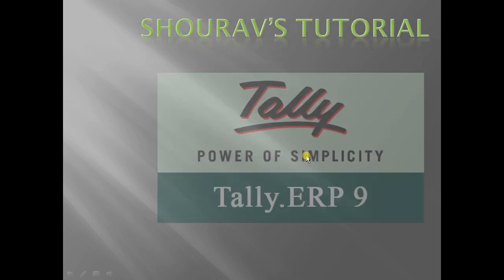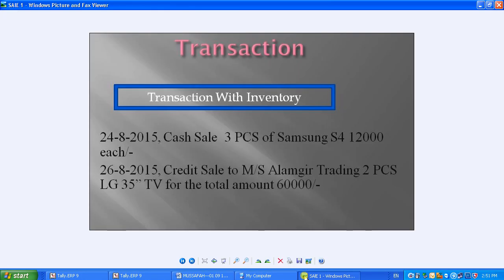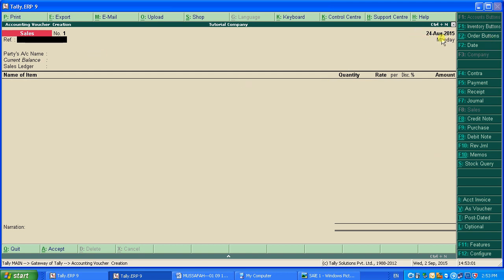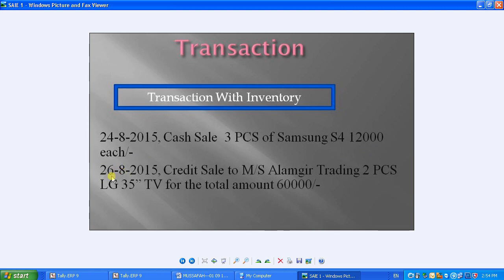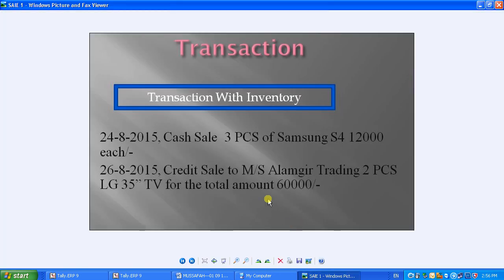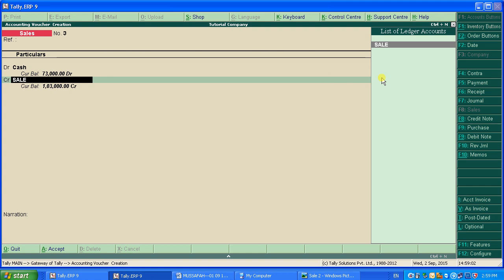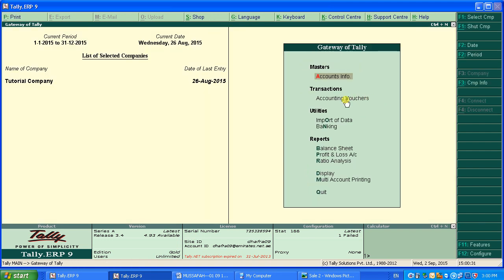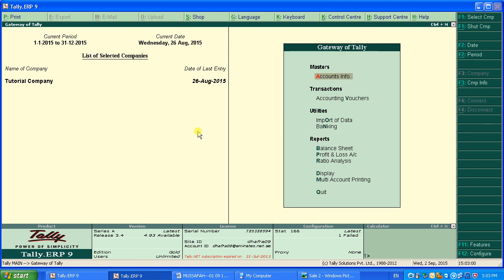Tally - How to Make Sale Entry and Edit sale in Tally.ERP9 (with / without inventory)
you can go to my blog for free software any time.

In this video i showed how to create border in excel and how to edit the borders.
after watching this video you will enable to do the followings.
1. how to Make Sale Entry in Tally with inventory
2. how to Make Sale Entry in Tally without inventory
3. how to Edit Sale Entry in Tally.

you comments will make me more perfect